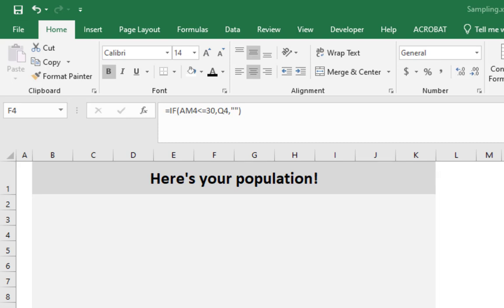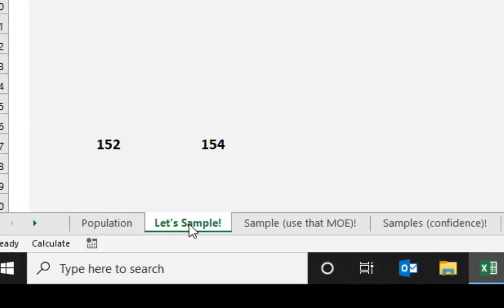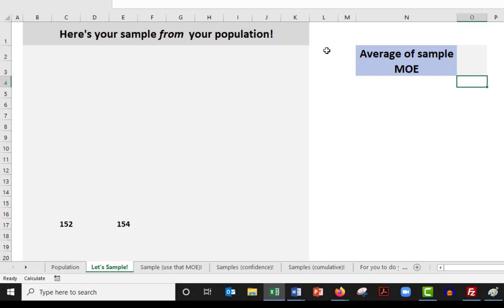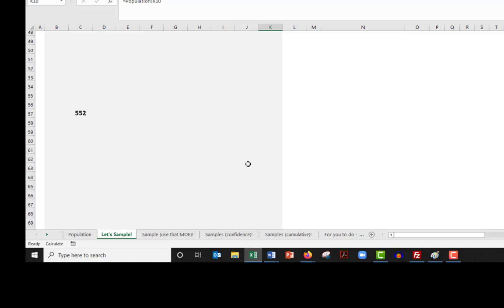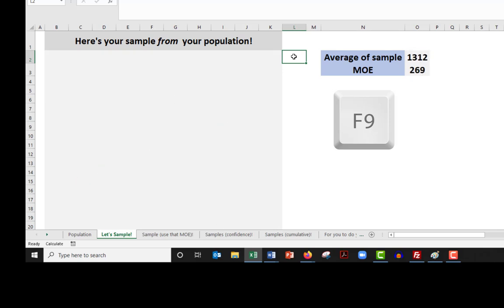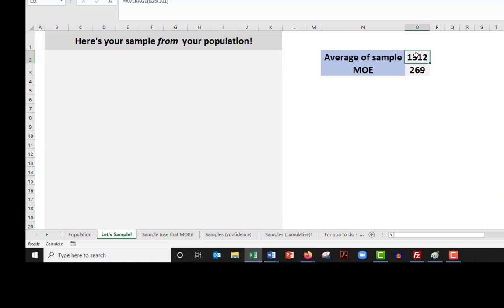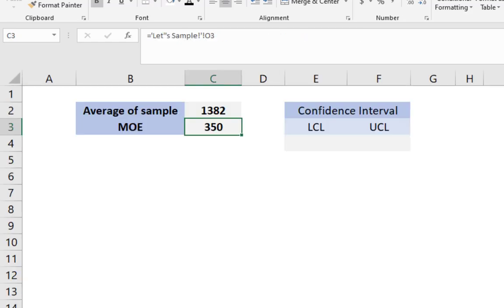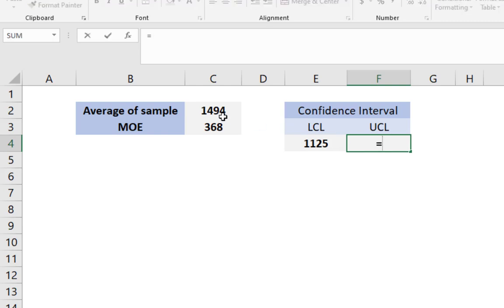First Three Sheets on the Exam!